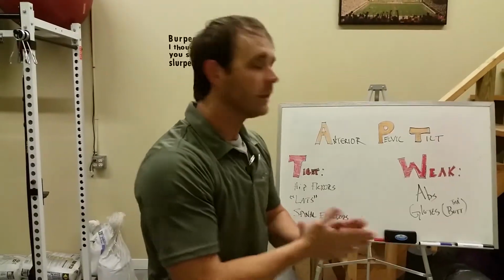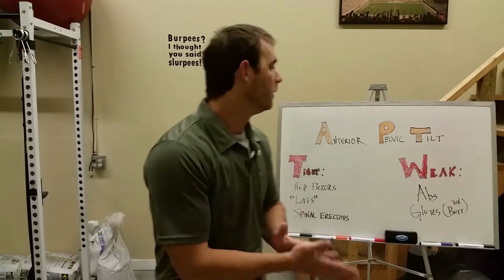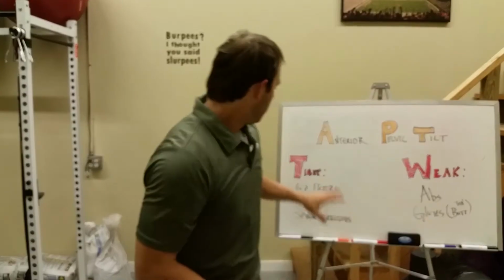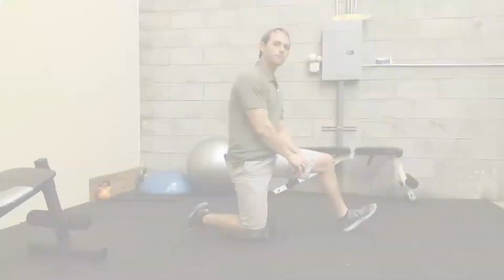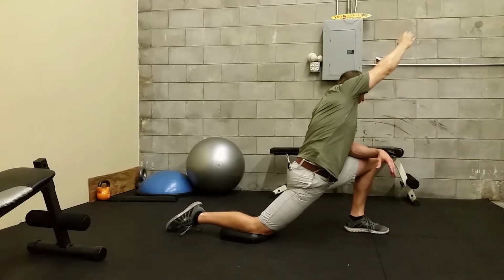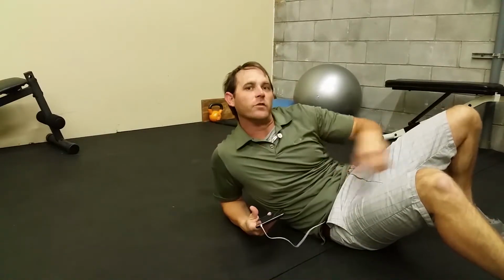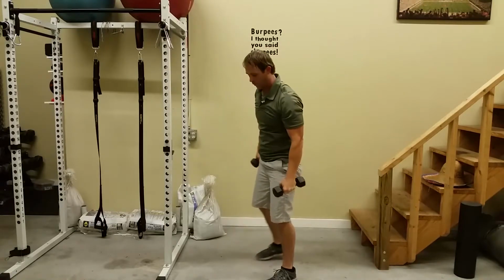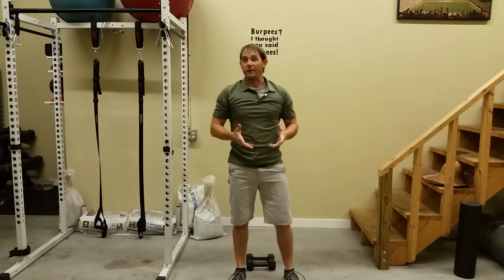So, You Have an Anterior Pelvic Tilt...Now What?!!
One of the more common muscle imbalances, the Anterior Pelvic Tilt is responsible for a number of negative effects--including LOW BACK PAIN and a lack of range of motion of the torso.

Watch for a more in-depth look at exactly what muscle groups are involved and how to fix the problem with a few simple moves.
Routine:

Hip Flexor Stretch--1 set for :45-:60 seconds each side.
Floor Glute Bridge--2-3 sets of 15-25
Squat to Front Delt Raise--2-3 sets of 12-20

Want a 6 week program that's guaranteed to correct your anterior pelvic tilt? Visit: